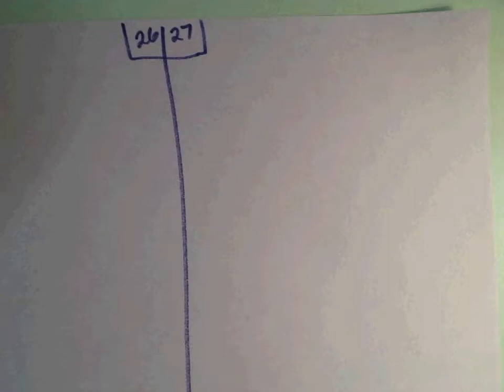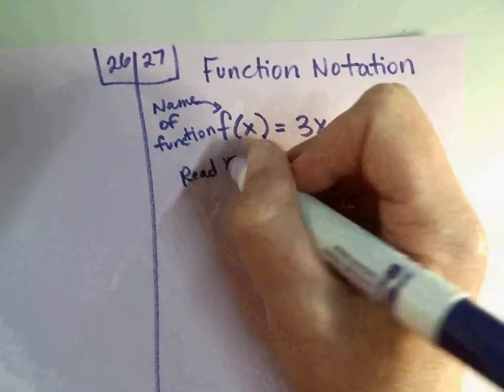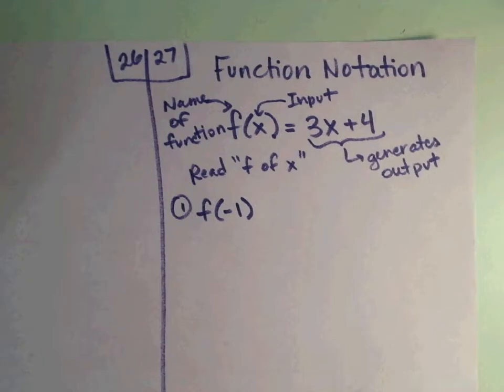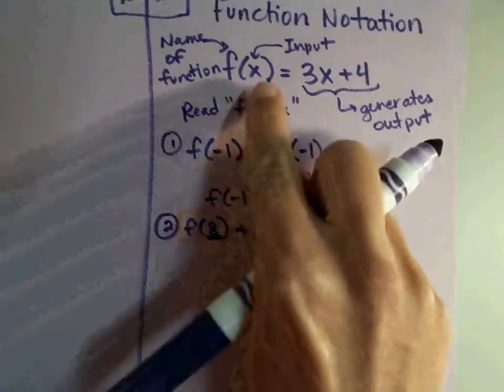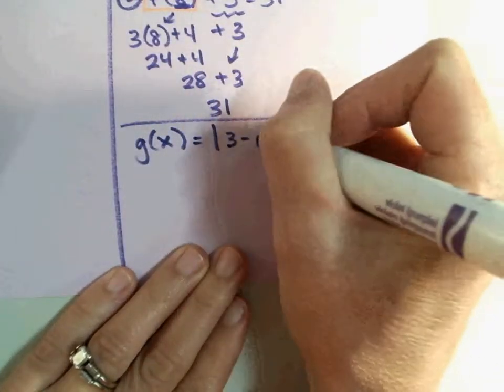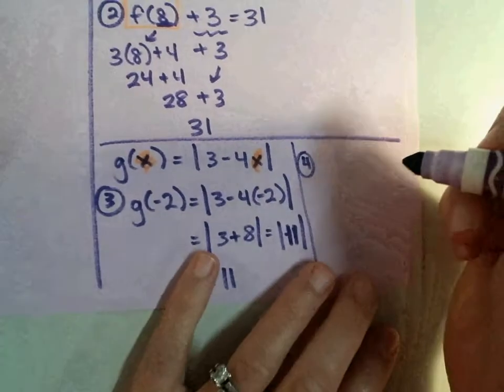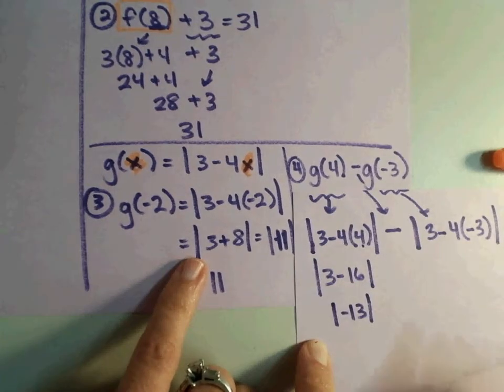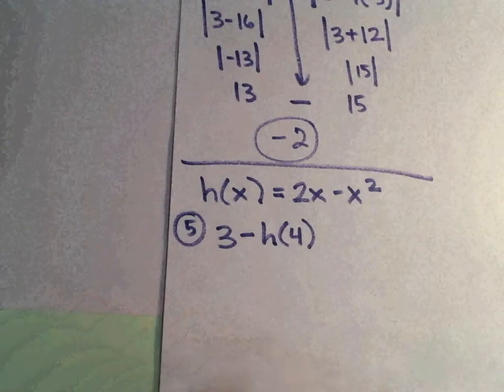Algebra 2 Notes Function Notation Part 1 Page 26-27